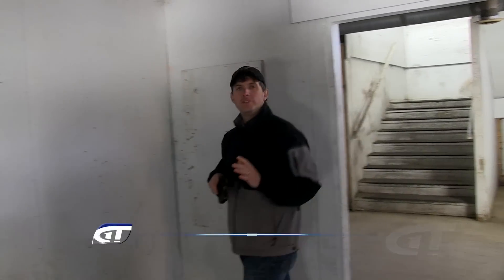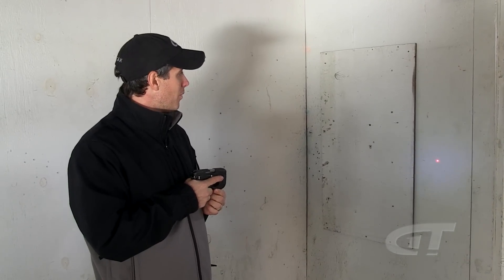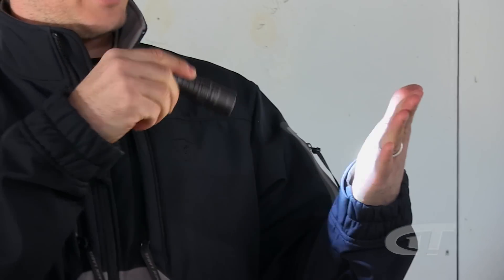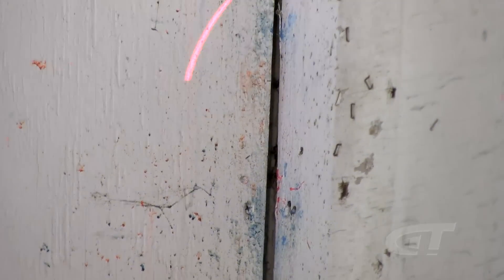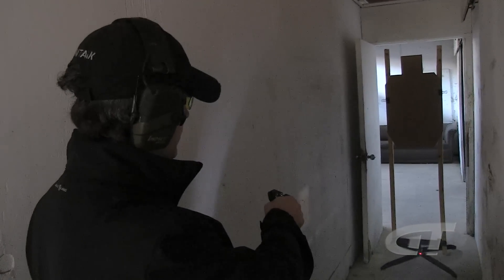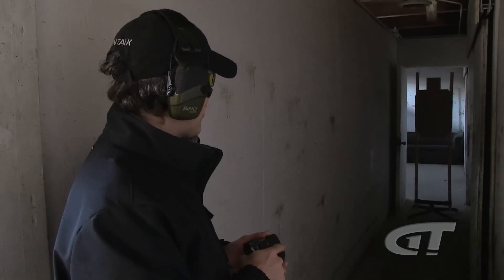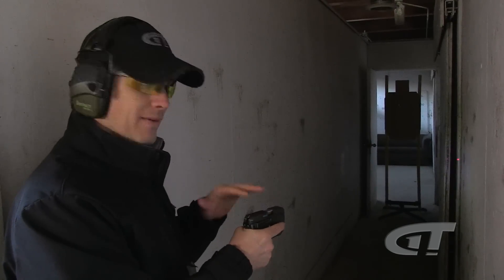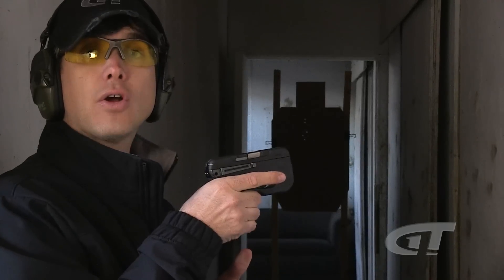Do's and Don'ts of Using a Weapon-Mounted Light and Laser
GUNTALK's Ryan Gresham uses the Taurus Curve to discuss some basic do's and don'ts of using a weapon-mounted light and laser.